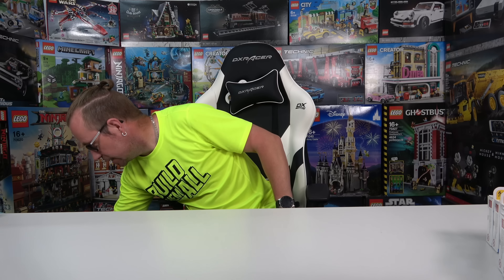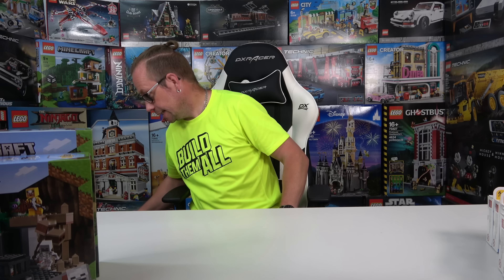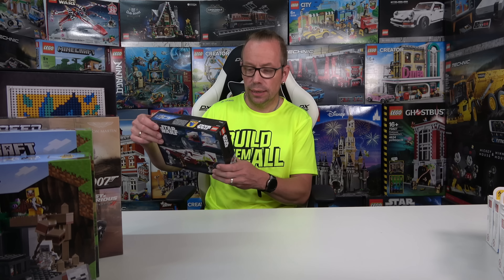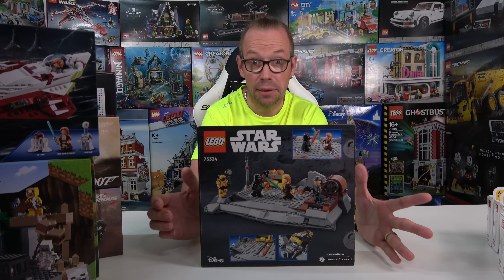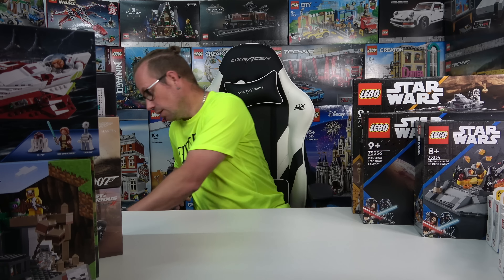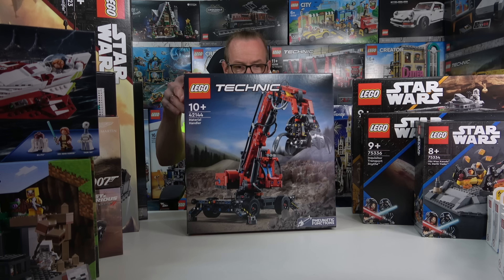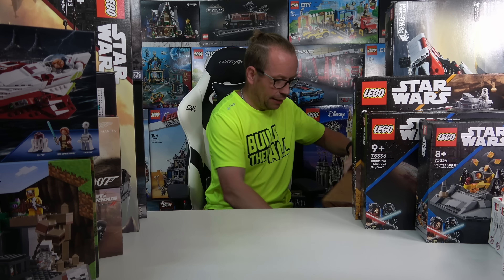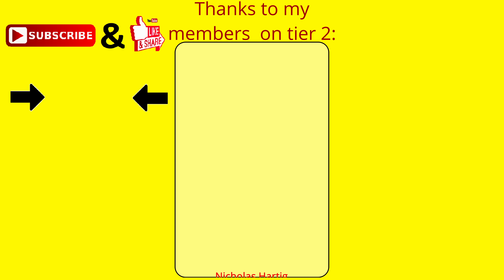LEGO Set Haul August 2022 | Technic | Star Wars | Marvel | Speed Champions | Minecraft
►Here are some shops where you can buy LEGO Sets :
Amazon (US)*
Amazon (EU)*